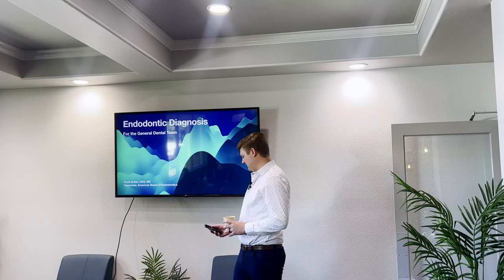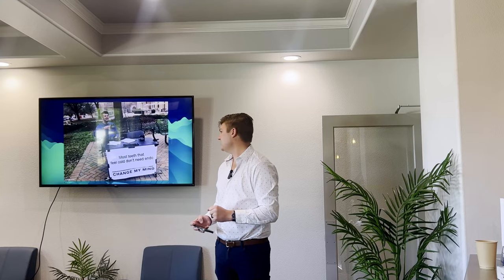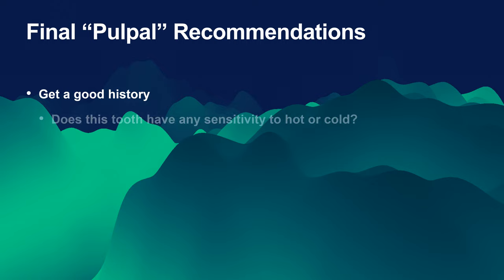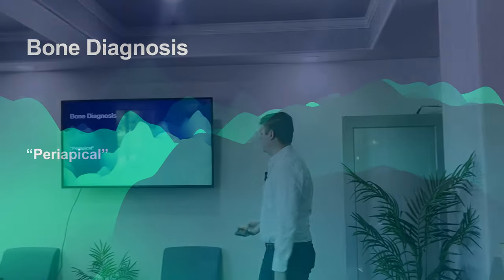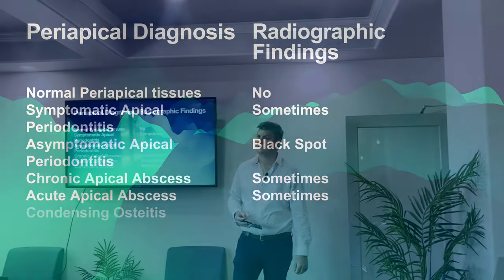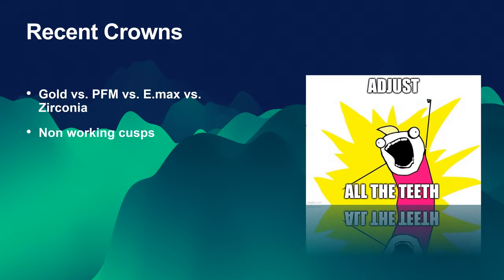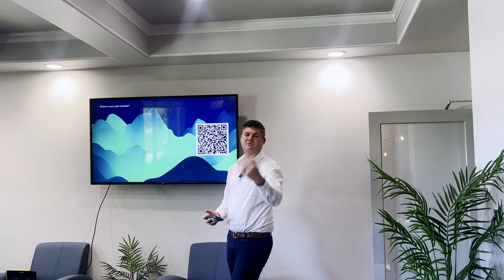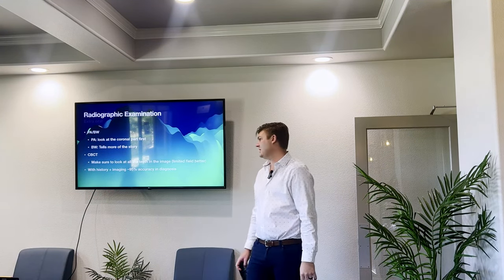Endo Diagnosis for the General Dental Team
This video is from a presentation I gave at my dentist's (yes, even we need to go to the dentist, mine is just for sleep-related issues!) office last week. This is very applicable to any dental student studying pulpal and periapical diagnoses as well as any team member who may be triaging patients in pain. As always, please let me know if you have any questions!

Thank you to Well Beyond Dental for having us in their beautiful office! If you need any help with airway cases, Dr. Tammy is fantastic (and my dentist, lol)